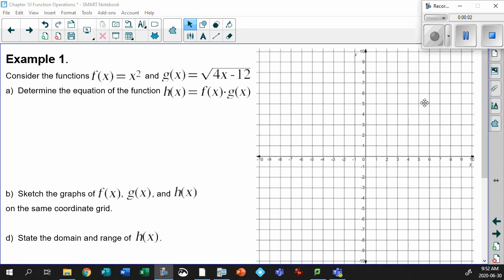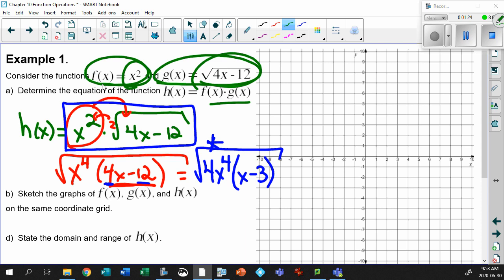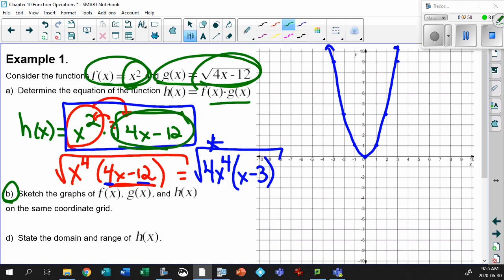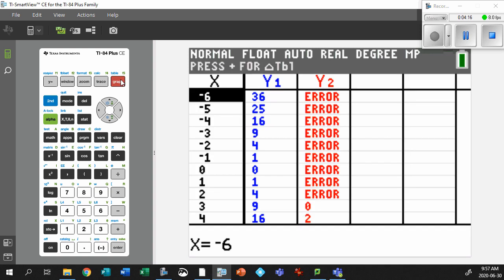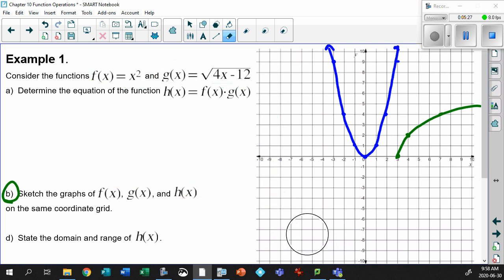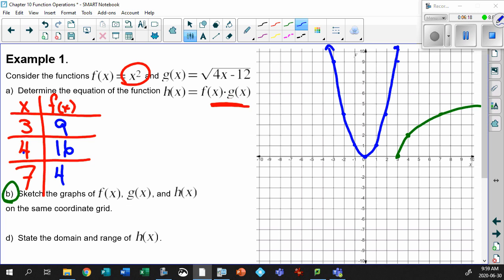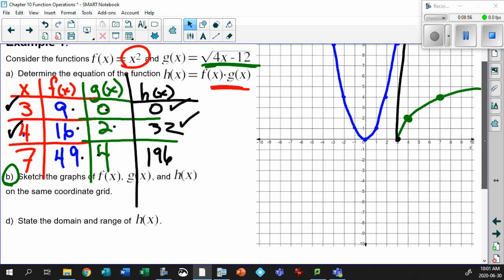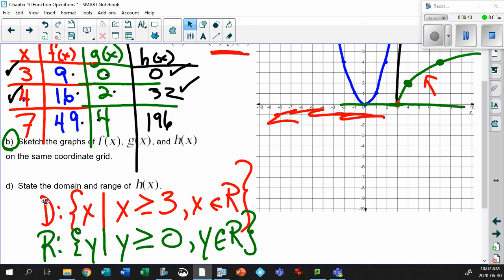10 2 2 Multiplication of Functions and Their Graphs